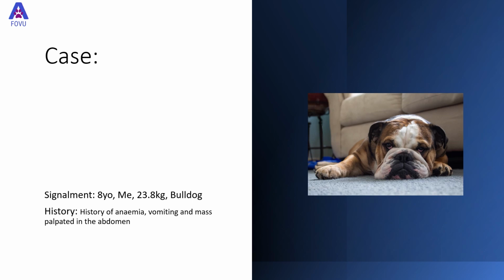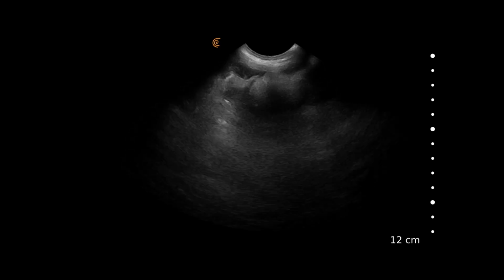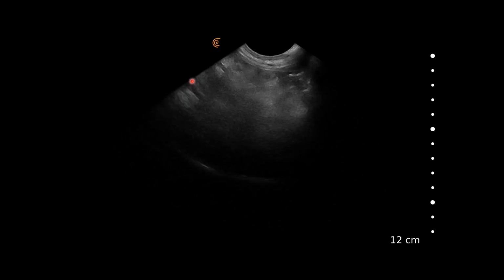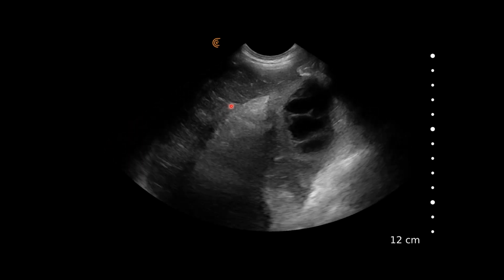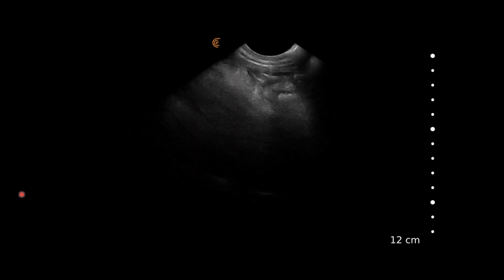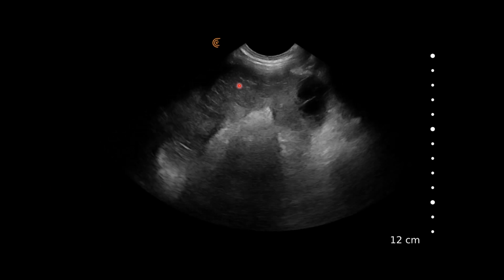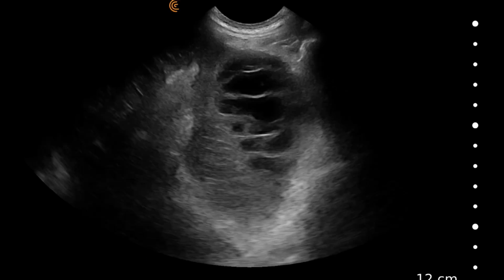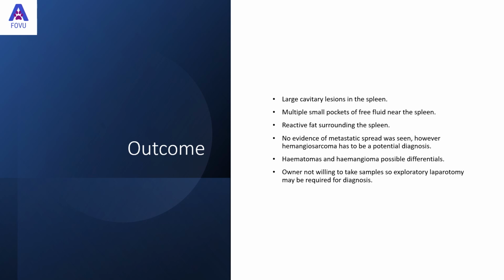Large Complex Splenic Mass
This video demonstrates a large splenic mass, hyperechoic reactive tissue around the mass, and LUQ free fluid. The differential diagnosis is hemangiosarcoma, although samples were not taken at the time of the exam.